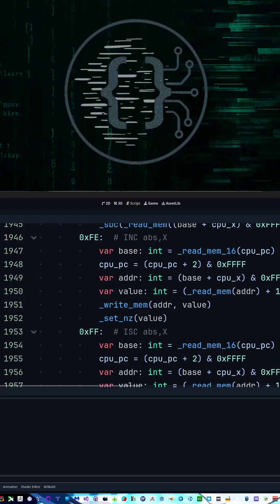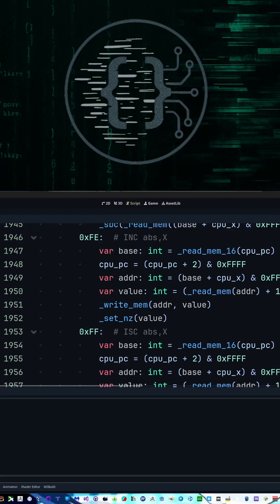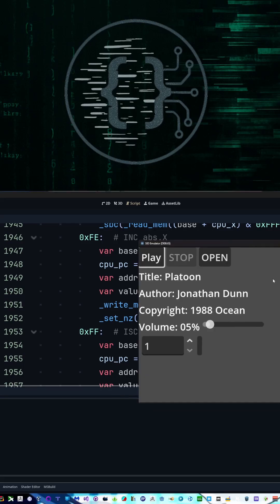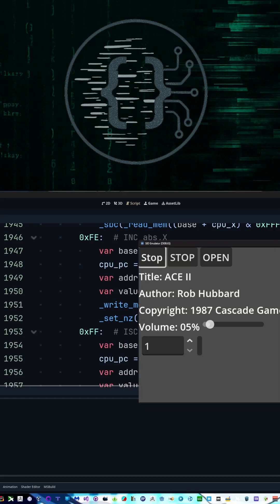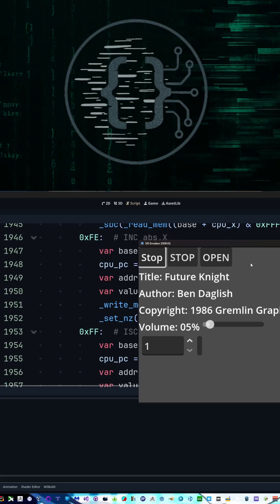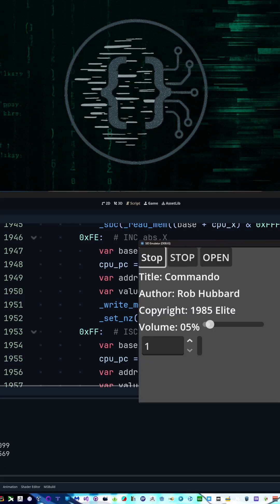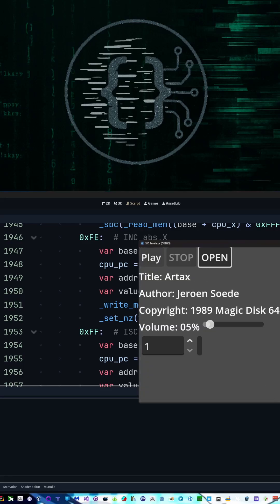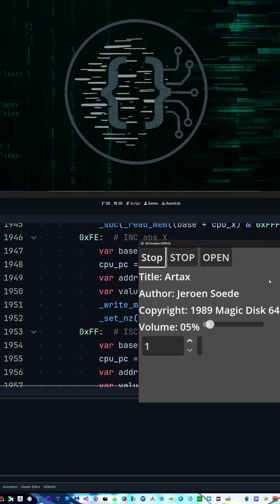Commodore 64 SID Emulation in Godot Pure GDScript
Watch a Commodore 64 SID chip come to life in Godot — pure GDScript audio demo!

"Game development is a sequence of trial and error. The finished product is an accumulation of failures." – Hideo Kojima